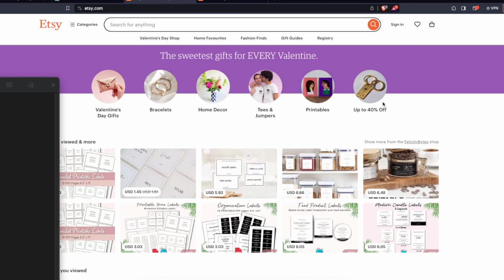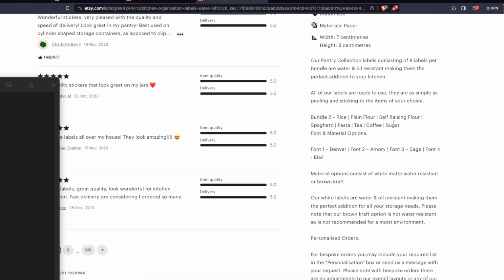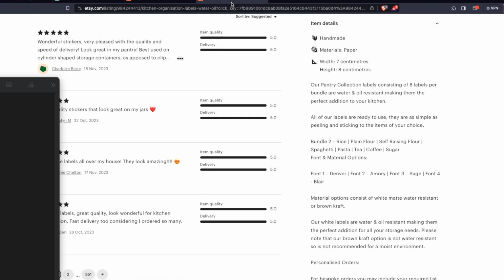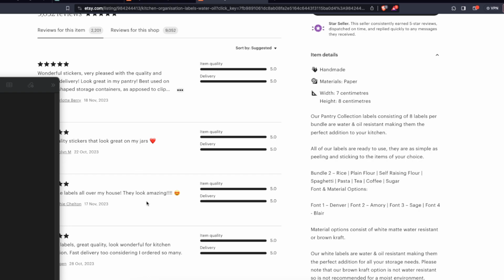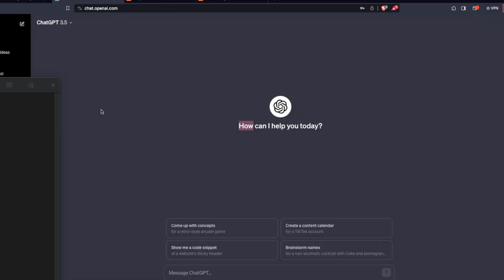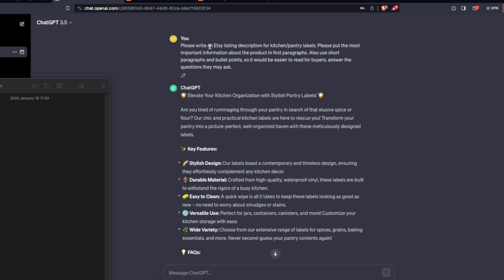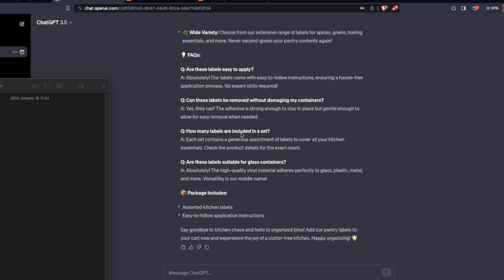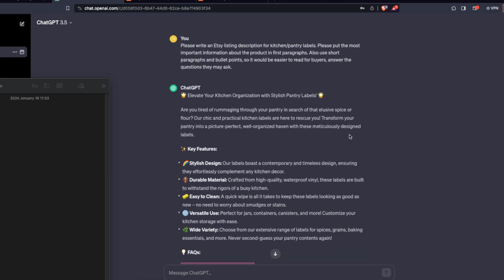How To Write Etsy Product Descriptions Easy With The Help Of AI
In this video I show you How To Write Etsy Product Descriptions Easy With The Help Of ChatGPT!